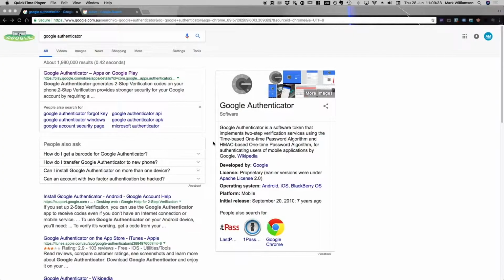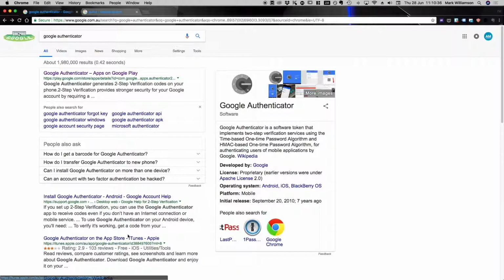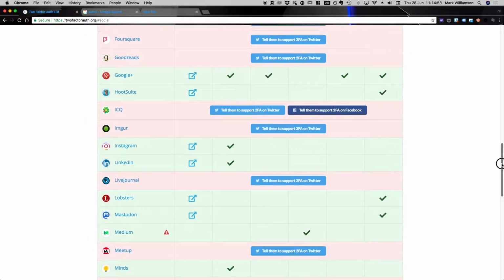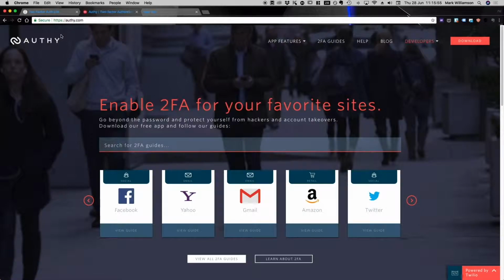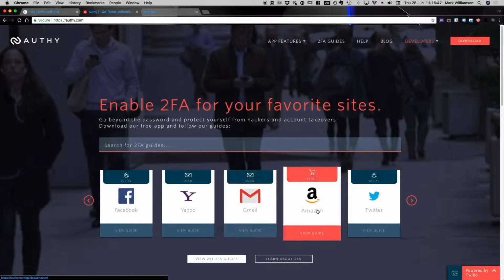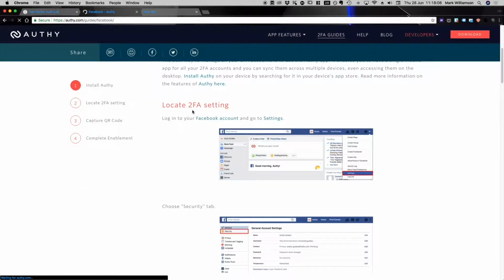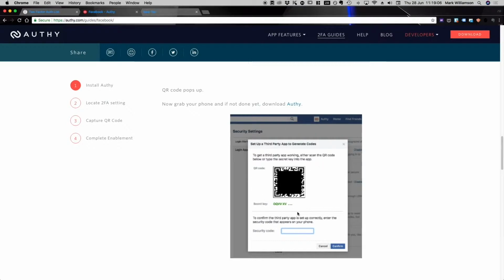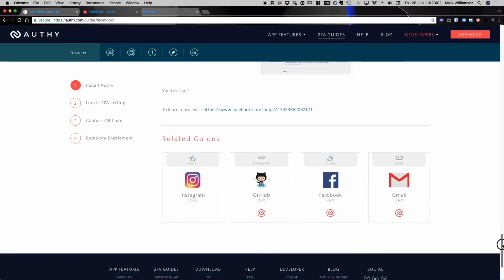Two Factor Authentication Tutorial | All Marketing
Two Factor Authentication ("2FA") is becoming increasingly popular with website security. From Facebook to Instagram, Go Daddy to Coinbase, thousands of websites have 2FA functionality to give you the end user an extra layer of security when logging in to a website, app or service.

2FA is the process of using a unique code limited to 30 seconds in its life length through an authenticator app that generates it like Google Authenticator or Authy, an SMS code to your phone or a code sent to your email address. The theory is that only you could have access to these communication devices.

In this video Mark Williamson from All Marketing in Perth talks through what 2FA is, why you need it, how you can set it up and what resources can be used to implement it so your online habits can become more secure.

Website Design | Digital Consultancy | SEO | Photography | Branding | Video Marketing | Analytics | Cyber Security | Digital Marketing

All Marketing
1/28 Sixth Avenue
Maylands WA 6051